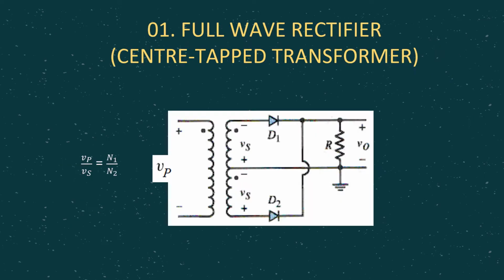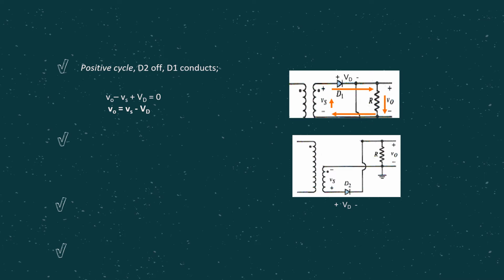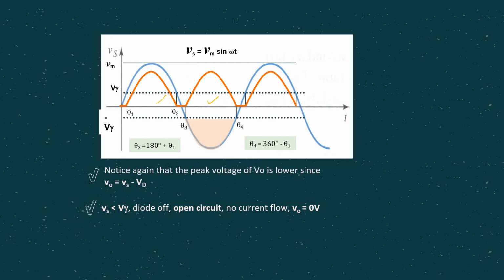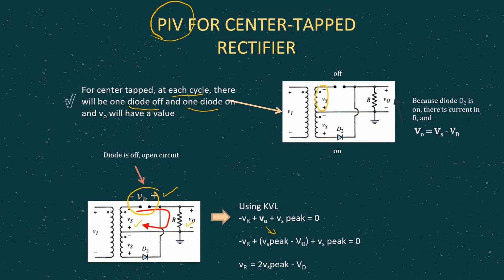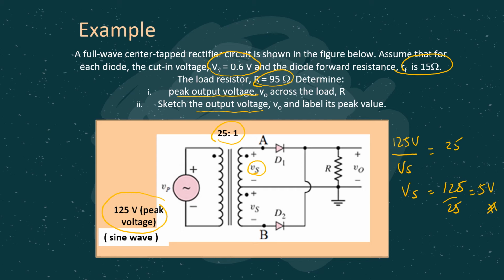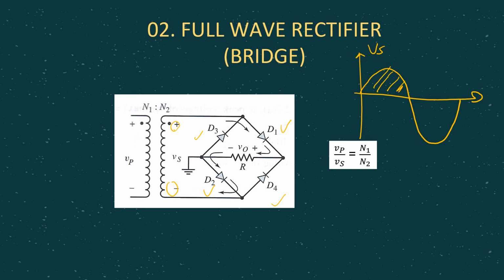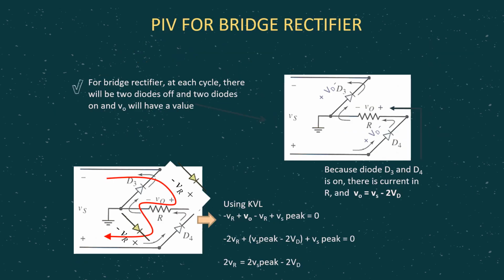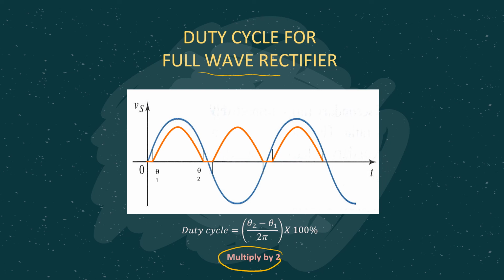EECE 1312 CHAPTER 3B 2021 (FULL WAVE RECTIFIER)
0:00 Introduction
01:03 Full-Wave Rectifier (Centre-Tapped Transformer)
11:20 Full-Wave Rectifier (Bridge)